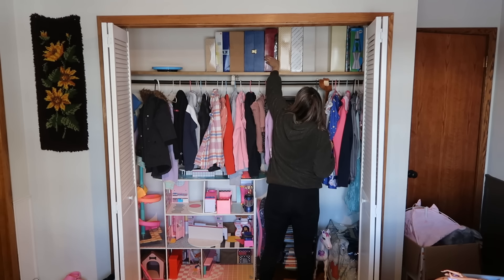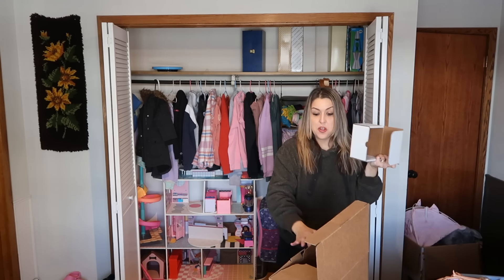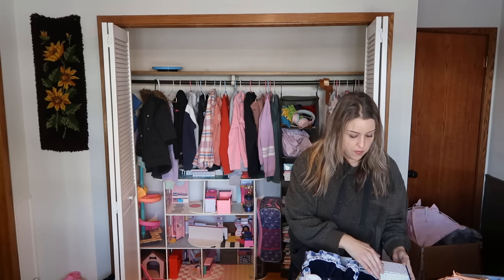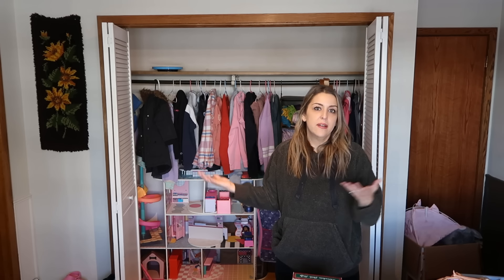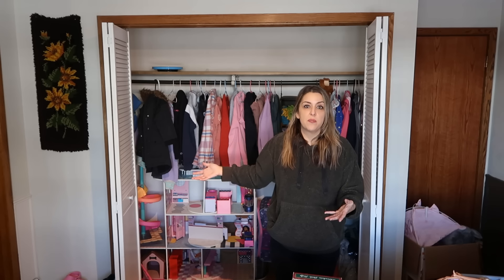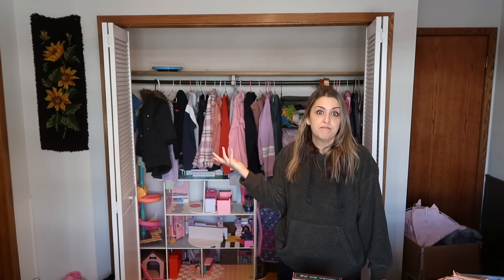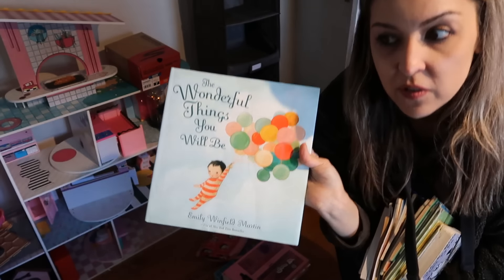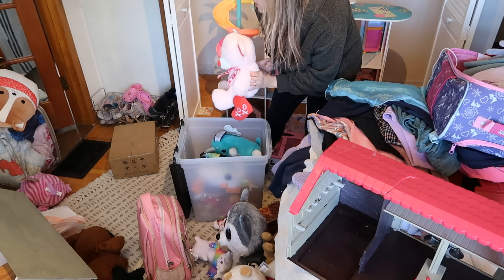I WISH I KNEW THIS BEFORE I DECLUTTERED! EXTREME CLOSET DECLUTTER, ORGANIZE & TRANSFORMATION!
Hello everyone and welcome to the Danni RaeArranged YouTube Channel, welcome if you are new, I'm so happy you're here with me! Todays video is not only jam packed with extreme motivation, but it's probably one of the most informative videos I've ever done! In todays video we discuss, in detail, the dos & don'ts of decluttering, these are so important and things I wish I knew before I started my decluttering journey! No matter where you are in your decluttering journey this video will help you along the way! While discussing the dos and don'ts of decluttering I bring up my own decluttering/minimalist journey. We also completely transform my daughter's bedroom closet, it was a complete disaster, it was time to do a serious declutter. I'm so proud of my daughter, this was her biggest declutter yet, she did such an amazing job, the before and after of this closet is so super satisfying! I hope you enjoy todays video, thank you so much for being here with me! xoxoxo

I would love to have you on this journey with me friend! Regardless, thanks for being here with me!

*Instagram update! I cannot get on Instagram on my phone, I haven't been able to since I got a new phone, so I am creating a new IG account, as I have been absent over on IG for far too long. I will post a community post when I have an update with Instagram.

Amazon Organization Shelf